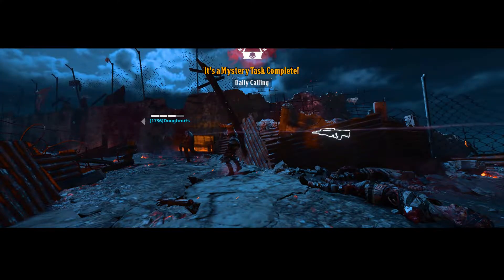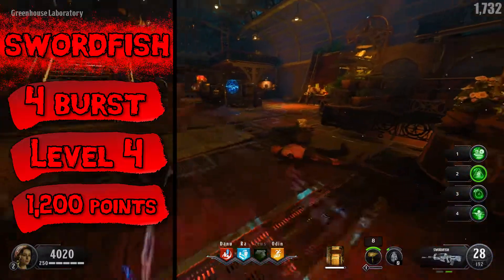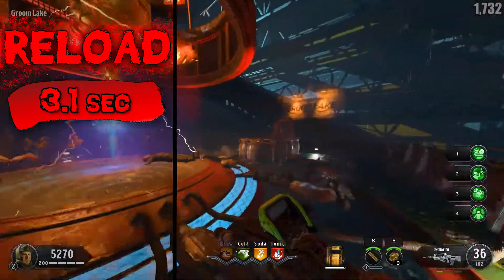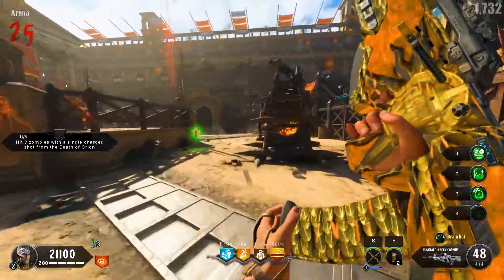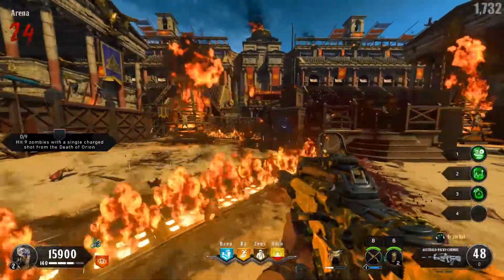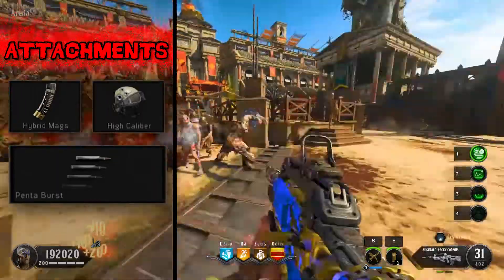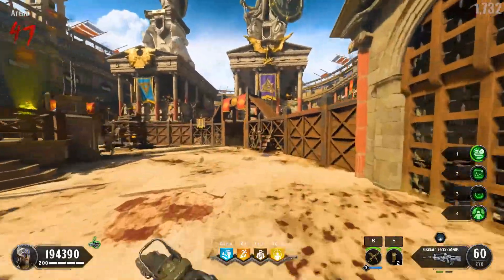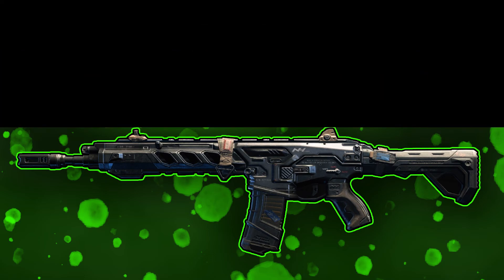Swordfish :: Black Ops 4 Zombies Weapon Guide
Good morning you beautiful people! Today I give you the fourth episode of my Black Ops 4 Zombies Weapon Guide, in this episode, the Swordfish.